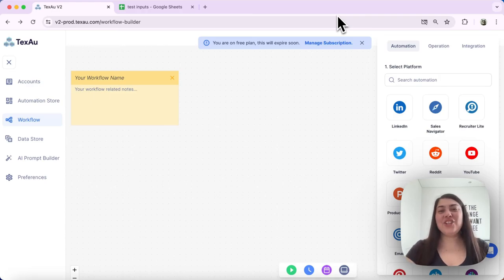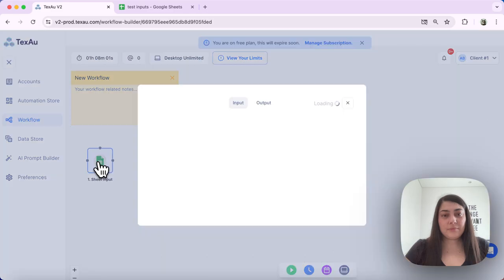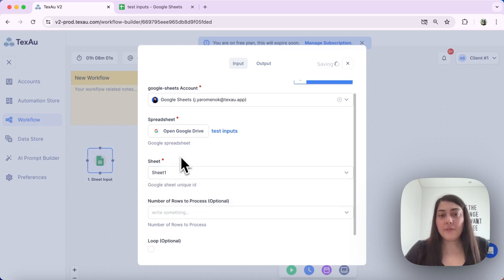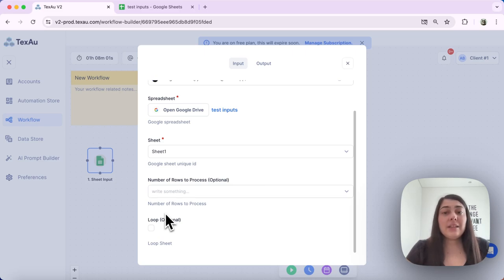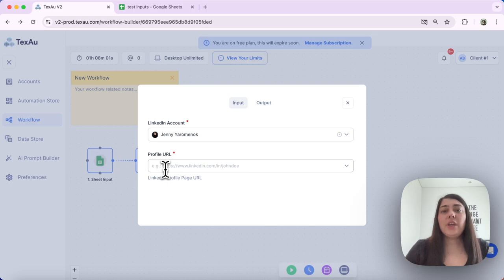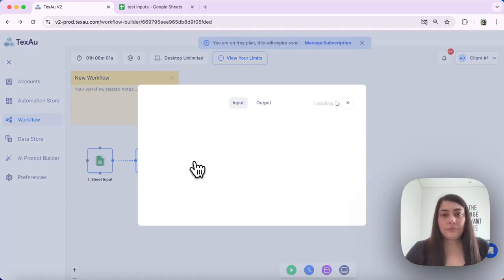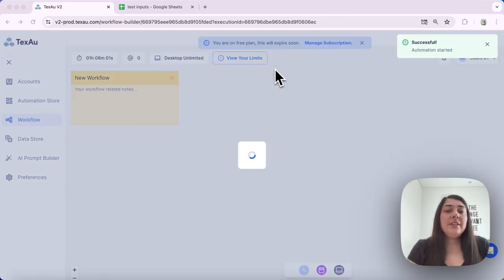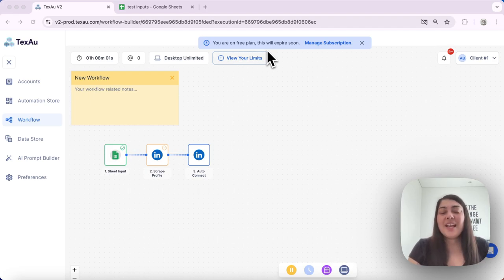How to Use Google Sheets in TexAu Workflows - Step-by-Step Guide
Join Jenny from TexAu as she demonstrates how to integrate Google Sheets into your workflows. Learn to streamline your automation tasks with this powerful feature!

In this video, we’ll explore how to use Google Sheets in Workflows. Follow along as we create a sample workflow and demonstrate the integration process. Here’s what you’ll learn:

Adding Google Sheets Automation:
- Select Integrations from the top right corner, then Google Sheets, and choose Sheet Input.
- Configure the Sheet Input node by selecting your Google account and the spreadsheet you want to use.
- Ensure each column in your Google Sheet has a header to map columns correctly to automation fields.

Loop Option:
Enable the Loop option to run the automation continuously after processing the entire Google Sheet.

Configuring Nodes:
Map the relevant fields from your Google Sheet to the automation nodes in your workflow.

Understanding Automation Limits in Workflows:
Remember that in Workflows with multiple automations, the lowest automation limit applies. For example, if your sheet contains 100 rows but one automation limit is 10 and another is 20, the lowest limit (10) will apply. This ensures efficient processing and avoids lengthy execution times.

Using Google Sheets in Workflows with TexAu is a powerful way to automate and streamline your tasks. Explore these options to enhance your workflow efficiency.

1. Bulk Extract Accurate Profile Data: Collect thousands of leads from social media and business listings in minutes.

2. Automate Lead Export: Export lead lists to CSV or Google Sheets and send hot leads directly to your CRM.

3. Scale Prospecting 10X Faster with AI: Deliver personalized pitches at the right time, schedule social selling routines, and never miss an opportunity with instant alerts.

4. Email Verification and Multi-Channel Outreach: Utilize our best-in-class email verification system with a 87% profile match, and integrate with tools like Reply, Lemlist, Dropcontact, and Hunter.

5. Comprehensive Automation Store: Explore over 180 automation and 50 ready-made workflows for the best growth strategies.

6. Sales & Marketing Reunited: Build multi-step sales workflows with ease, get powerful scheduling, Slack notifications, and integrate with API, Zapier, and Make.

7. CRM Data Enrichment: Enrich your CRM with GDPR-compliant verified emails.

8. Team Management and Analytics: Invite your team, track every interaction, and get a 360° view of your performance.

9. Safe and Secure Cloud Operations: Run TexAu in the cloud safely while your computer is off, with comprehensive proxies and limits management.

10. Easy Exports: Download any data obtained to an Excel-compatible file format.